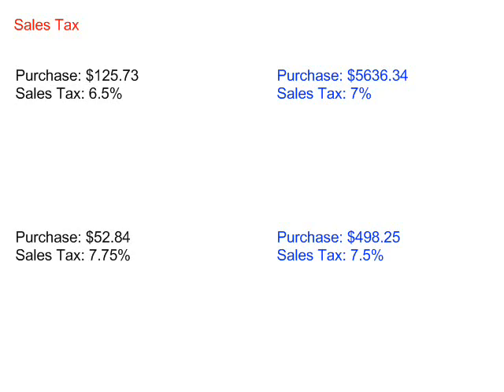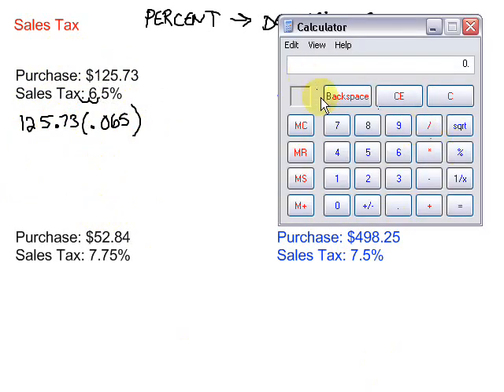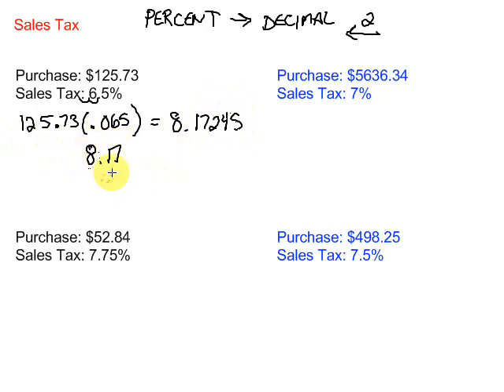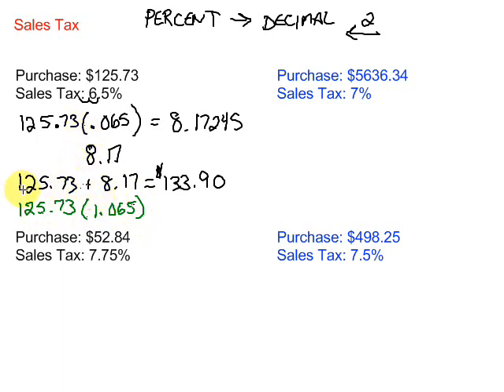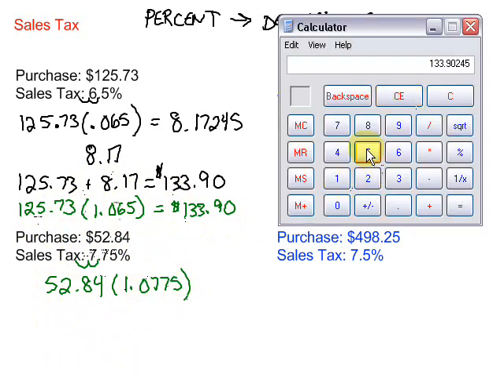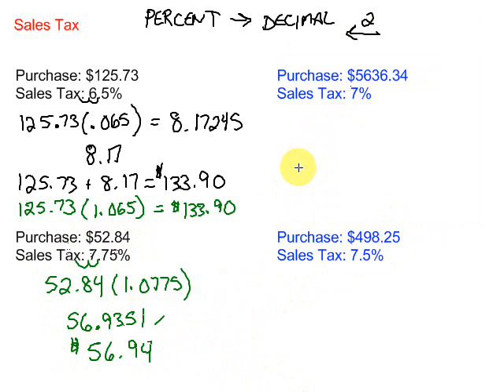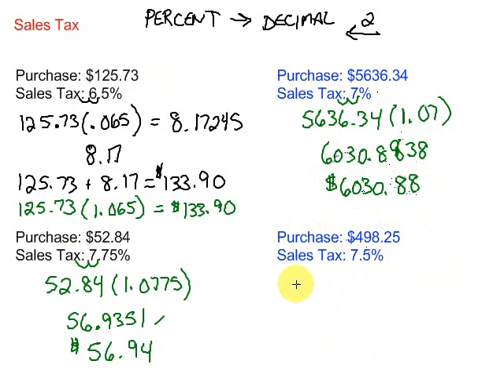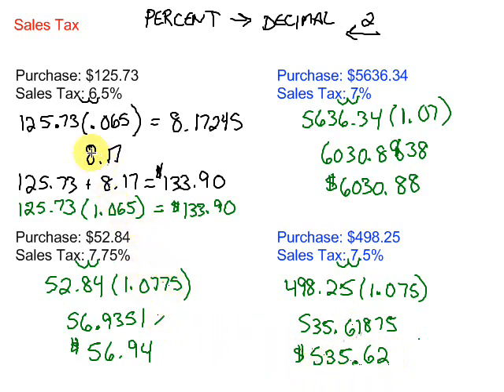Finding Sales Tax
This video walks through a one and two-step method for finding sales tax.  It includes 4 examples.